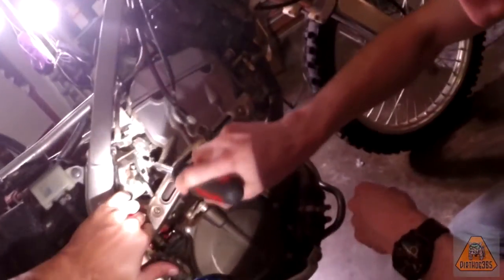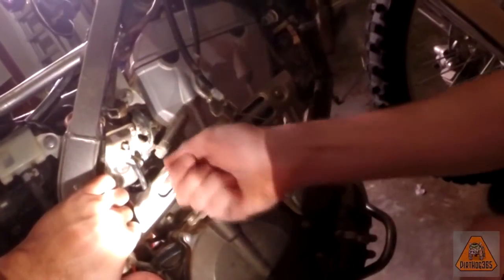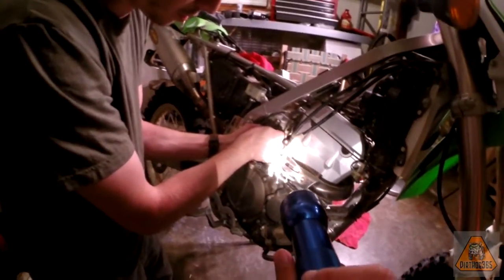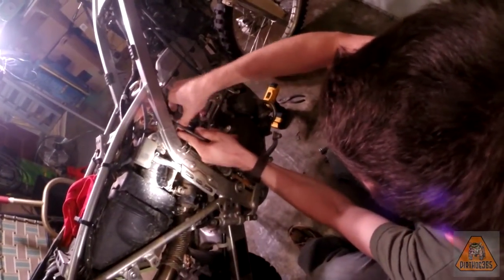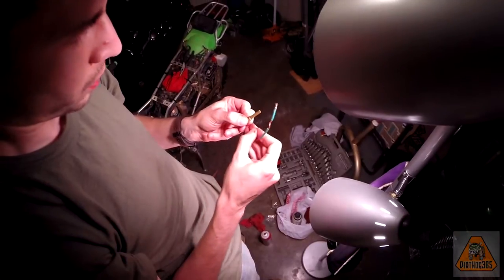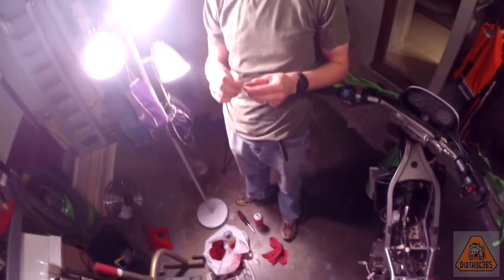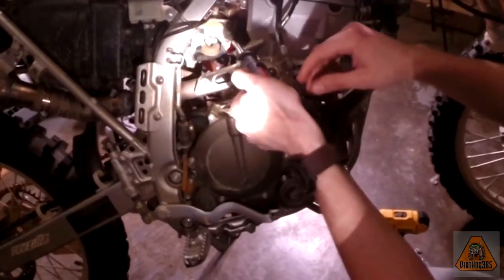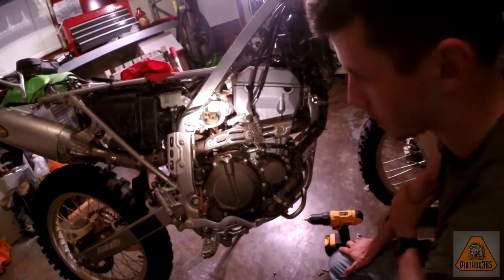KLX-250s Carburetor Re-jet Without Removing It: Part 3 - New Jets/Start-up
This is the third and final vid on how-to re-jet your carburetor by installing your new jet and adjustment to your mixture screw. Make sure you read what the settings are on your bike to ensure the jet and mixture setting is correct. Many thanks to my friend Brad who helped me with this install and making this vid for all of you!

It is my hope that this will help you re-jet your carburetor when you decide to do yours. I used the Dyno Jet Kit - Stage 1 and 2 2152 found here:

Filmed with GoPro Hero 3+ Black Edition
Editing software by Sony Movie Studio Platinum 12.0
All music from YouTube music library...for free! :)

Motovlogging Must Haves:
Audio-Techinca ATR-3350
GoPro Hero3 Skeleton Housing
GoPro 3.5mm Mic Adapter
Tetra-Teknica Mic Windscreens